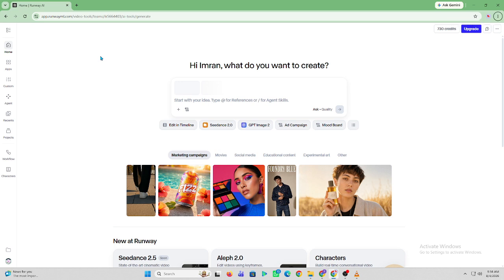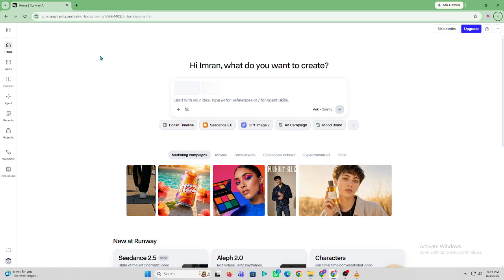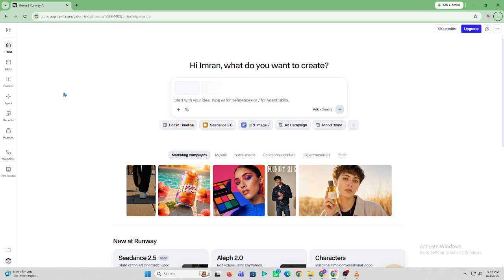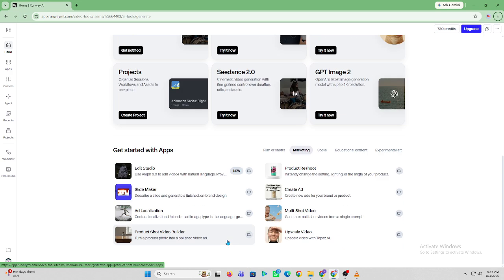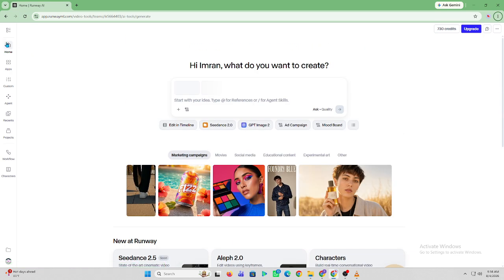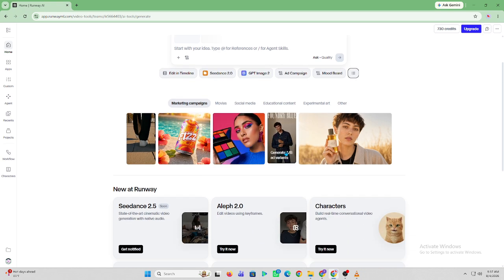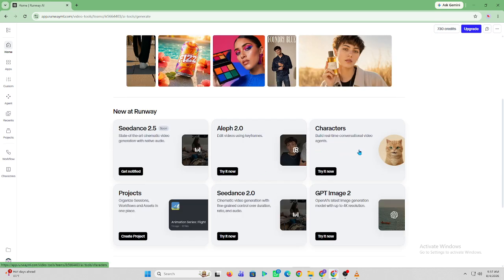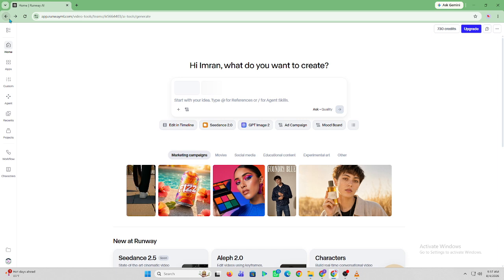How to Create Videos from Images in Runway ML Full Guide 2026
Learn how to create videos from images in Runway ML with this complete 2026 step-by-step guide. In this tutorial, you will discover how to transform still images into engaging AI-generated video clips using Runway’s image-to-video tools. Learn how to upload an image, write effective prompts, animate subjects, create natural movement, and turn static visuals into dynamic video scenes.

We will also cover how to control camera movement, add realistic motion, animate characters and objects, create cinematic scenes, improve visual consistency, and refine your AI-generated results. You’ll learn how to use image-to-video workflows for YouTube videos, social media content, storytelling, product promotions, marketing campaigns, and creative projects.

Whether you are a beginner, filmmaker, YouTuber, content creator, marketer, designer, or AI enthusiast, this guide will help you successfully create videos from images in Runway ML and build an efficient AI-powered video creation workflow.